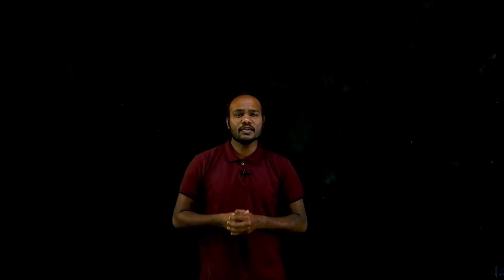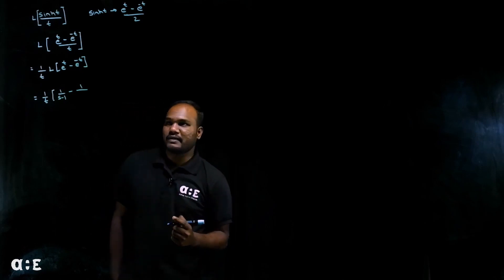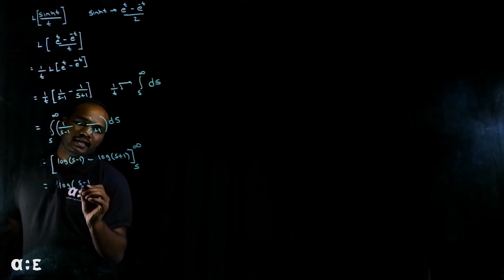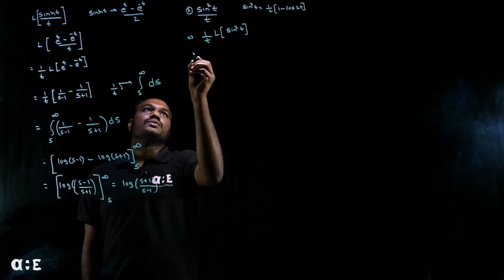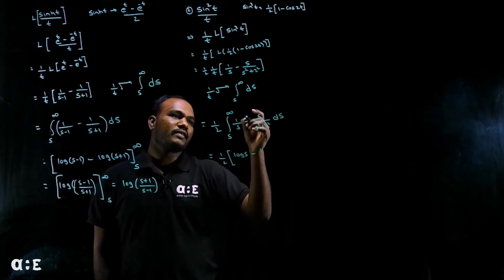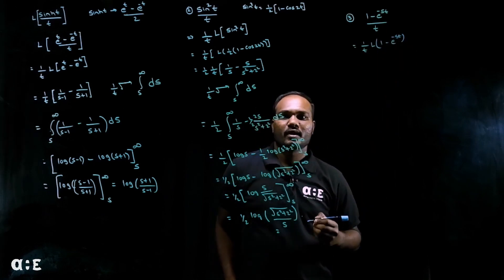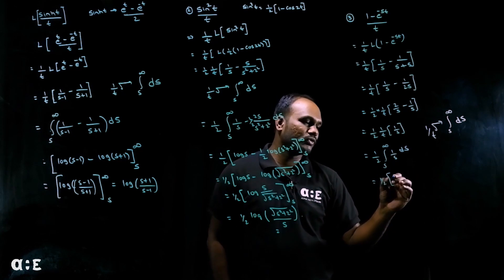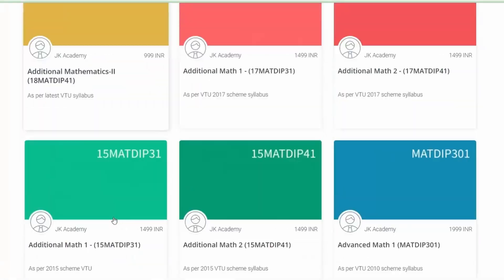Additional Math 2 for Lateral Entry Engg Students | Laplace Transform Questions 4/n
Solved Questions on Laplace Transform
18/15/10DIPMAT401- Basic Additional Mathematics 2